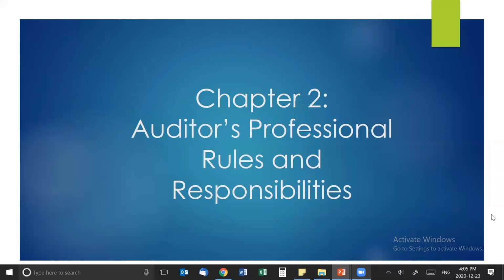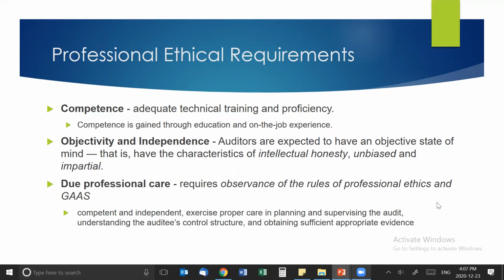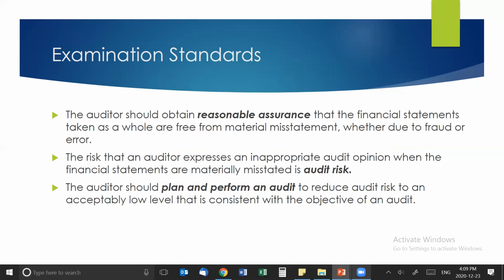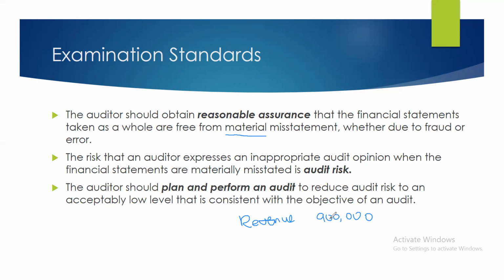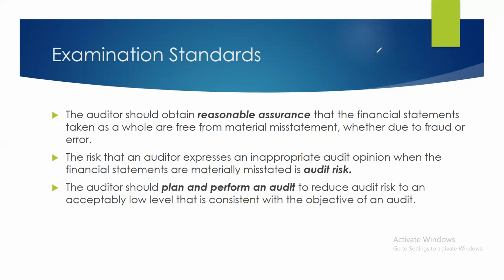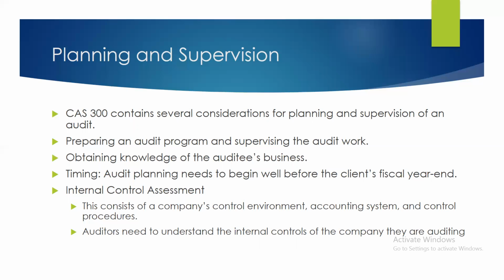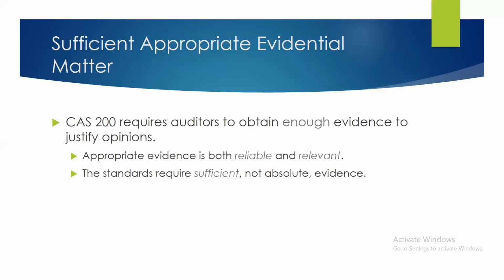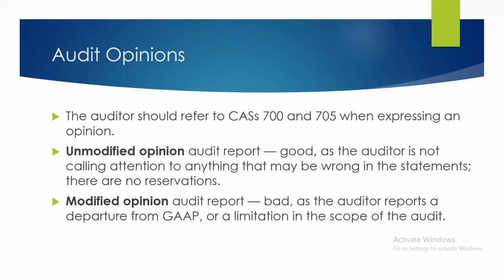Kiran's Fundamental Audit Chapter 2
Auditor's Professional Roles and Responsibilities